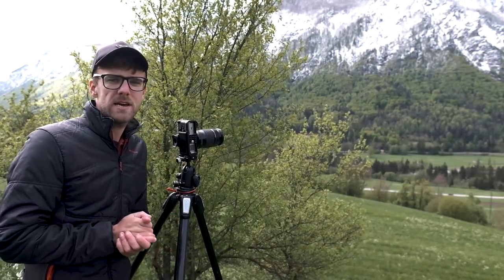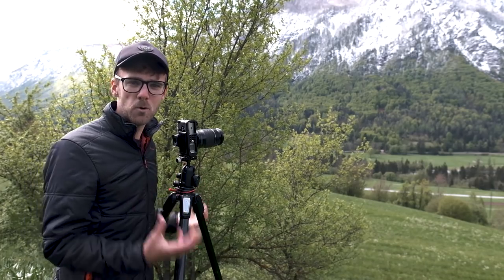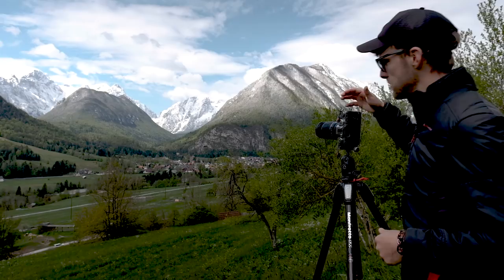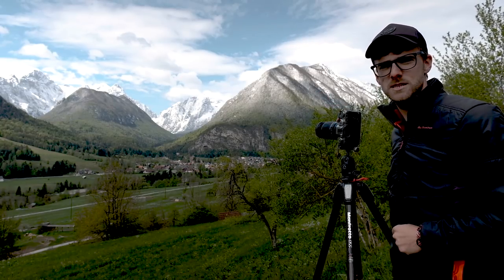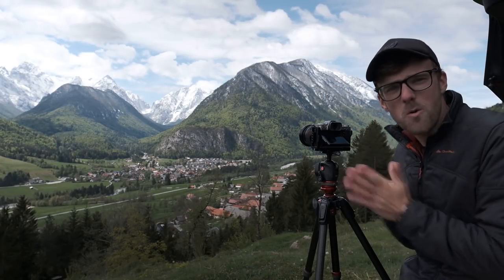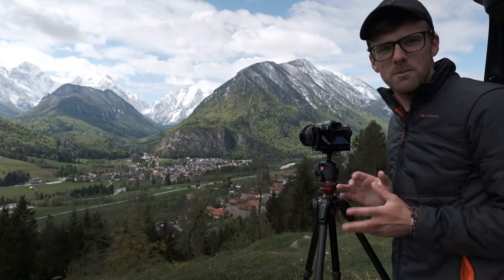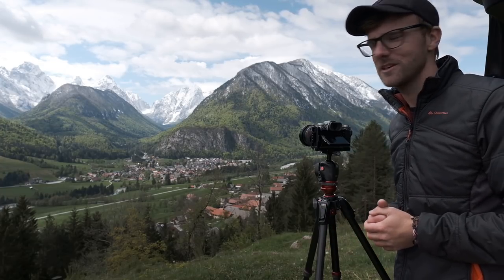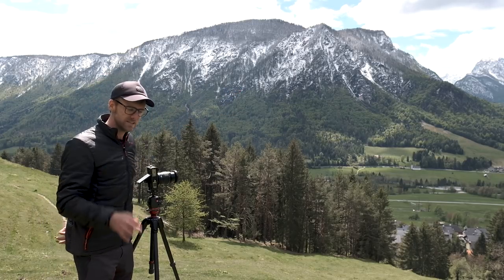How to Location Scout for the PERFECT Image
Location scouting for the perfect image in landscape photography is often overlooked in the photography process. Use this technique to help improve your landscape photography. Importance of location scouting.

🎥Video Gear:
Lav Mic